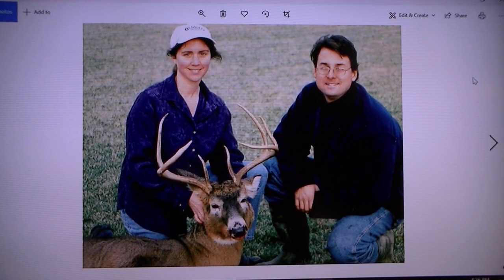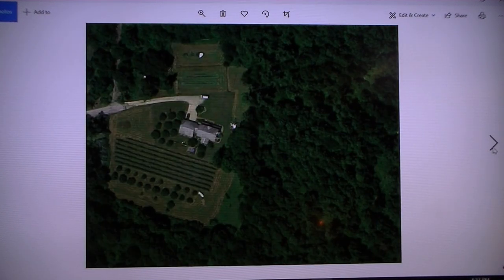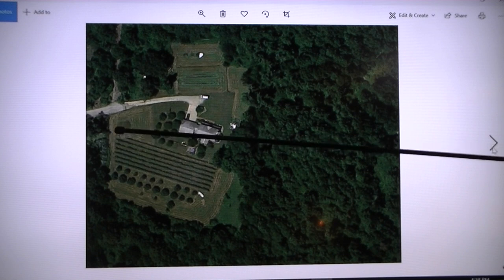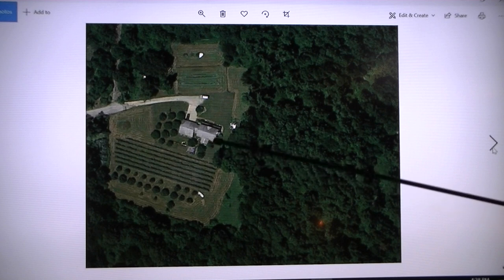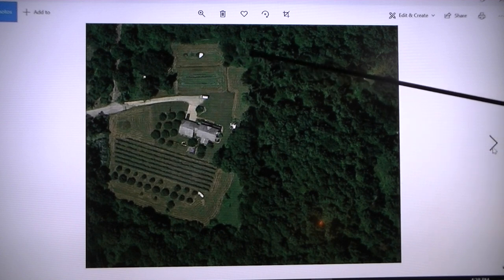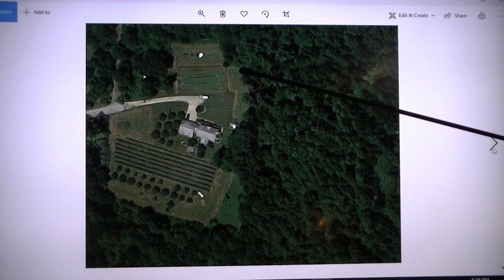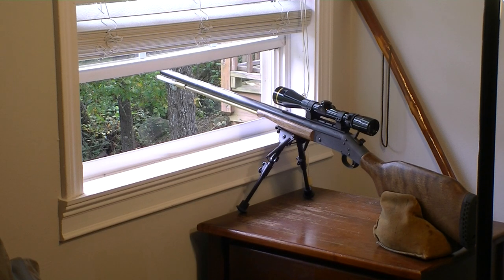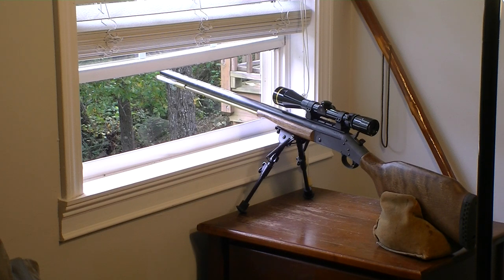Backyard Bucks - Shooting Deer out the Window